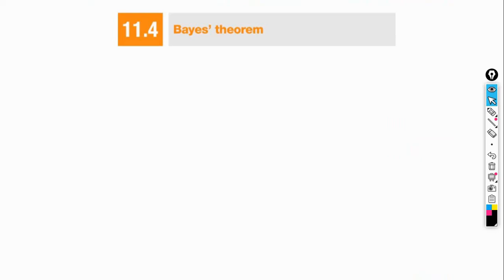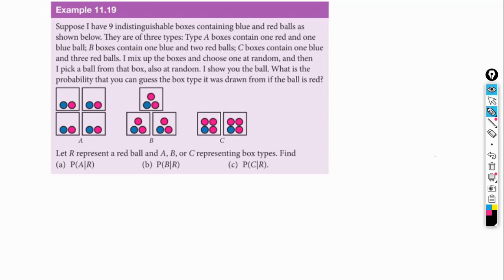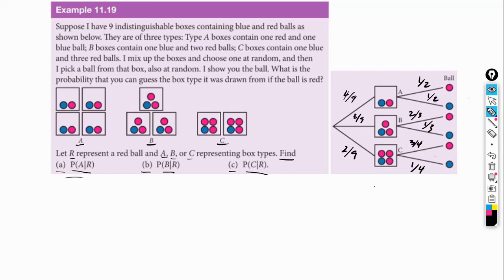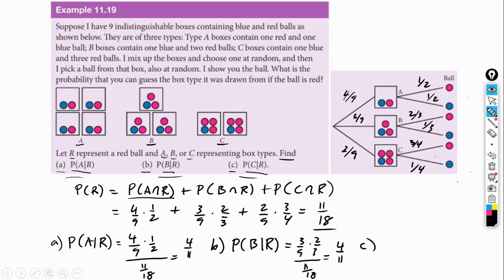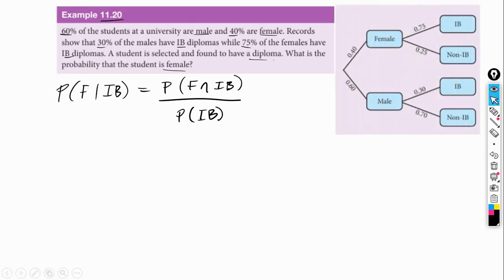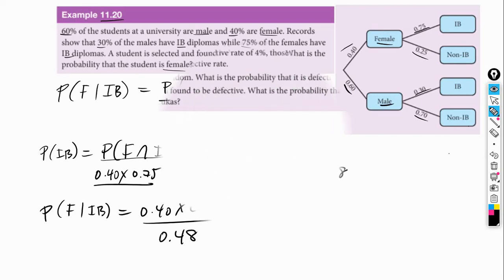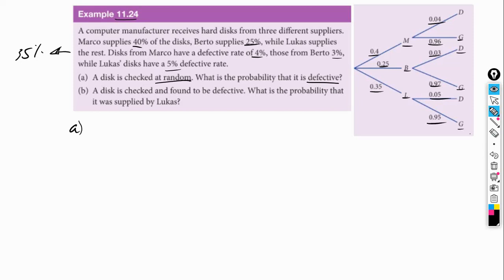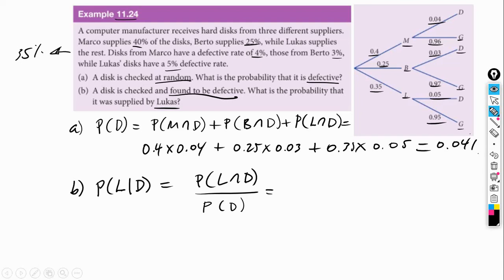HL AA 11 4 BAYES' THEOREM